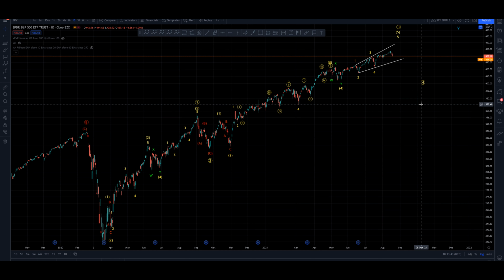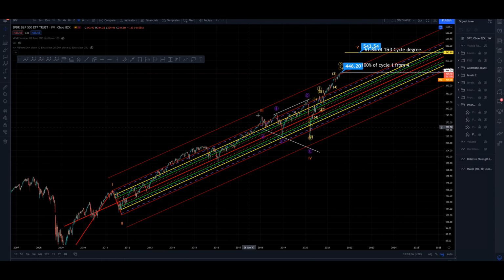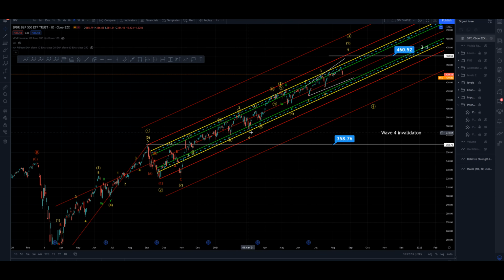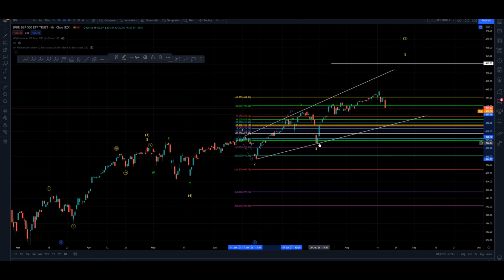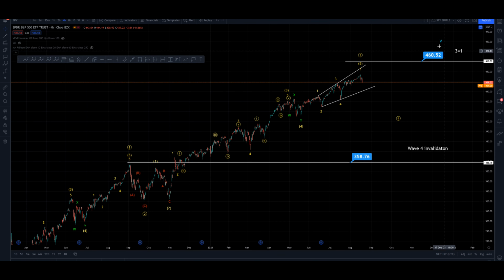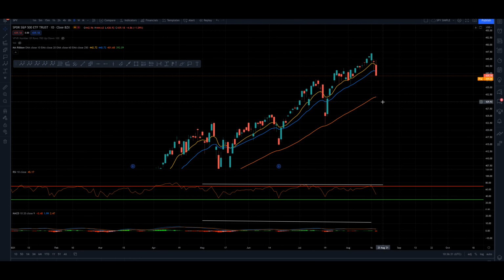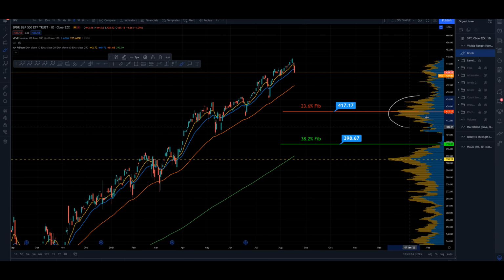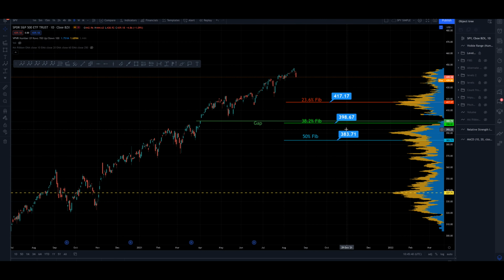SPY ELLIOTT WAVE ANALYSIS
Excuse the sniffing and rather subdued tone but I am under the weather again. Apparently I live from one cold to another.
In this video I take a look at the SPY. I update the Elliott Wave count and also share some interesting levels that we should watch. I also share an alternate count and look at possible support levels if a correction is now underway.

If you wish to join my Patreon please consider doing so on the 2nd of a new month this avoids a potential double charge situation of being charged for joining and for the first of a new month.